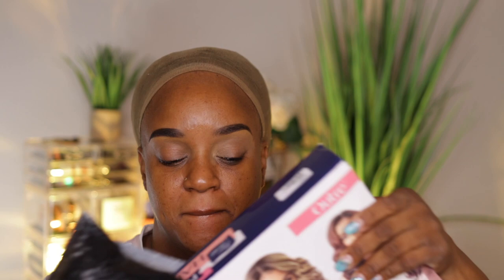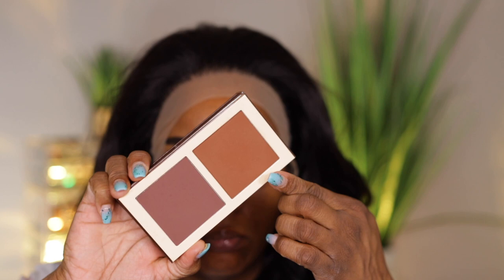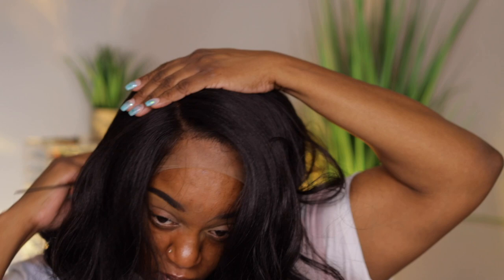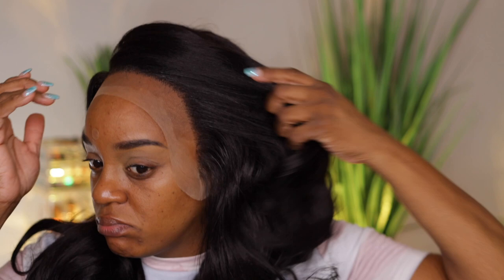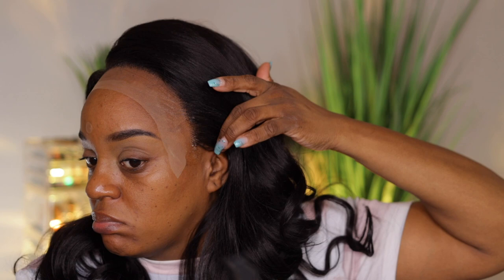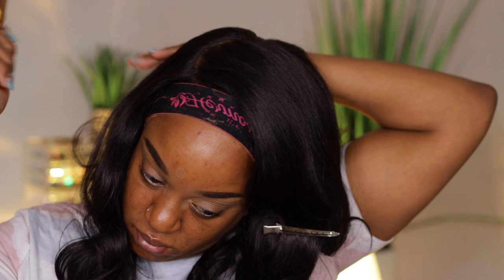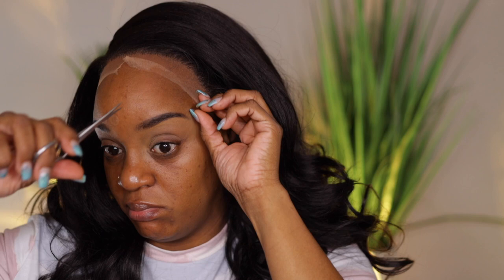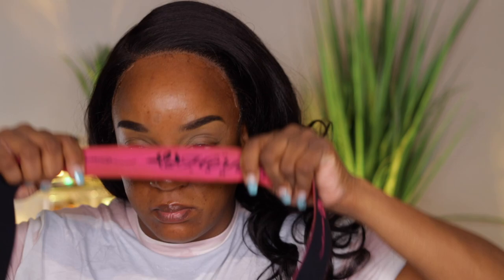$44 Outre Perfect Hairline *13x6* HD Lace* Wig Review ‼️Everette‼️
Link to wig from Sams Beauty

Equipment Used
Soft Boxes
Ringlight
Canon T7i
I MOVIE